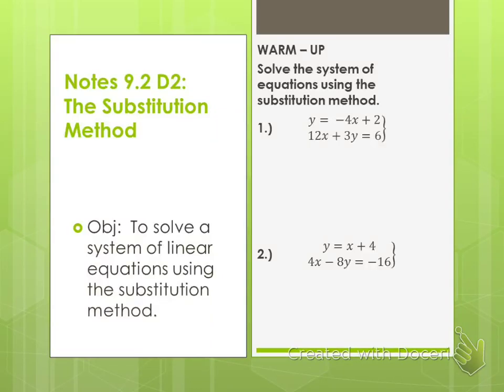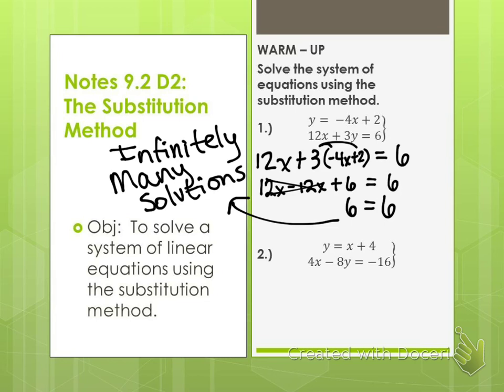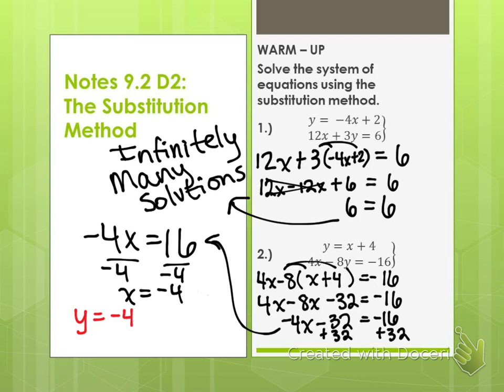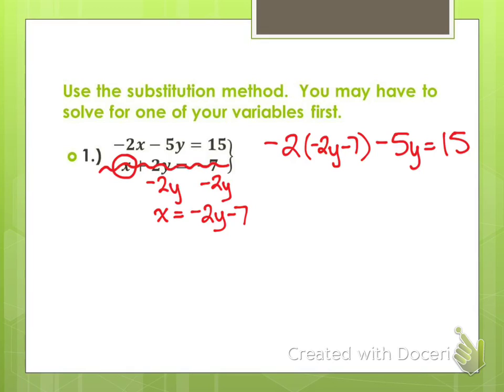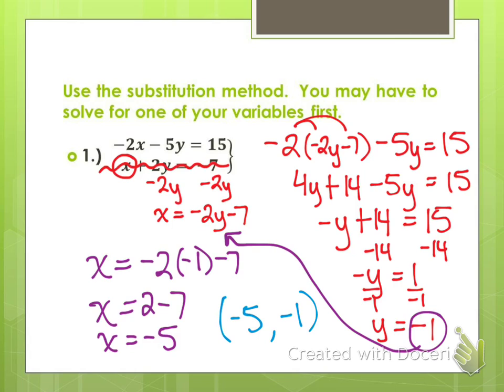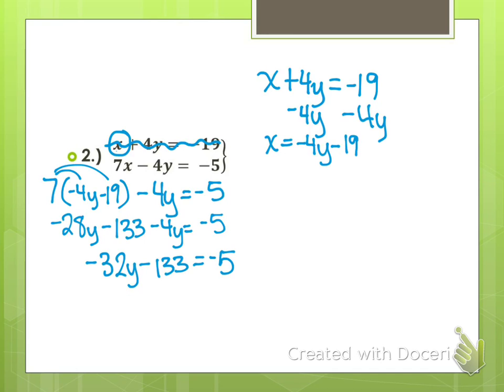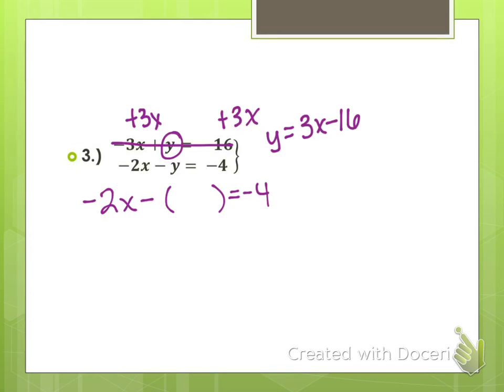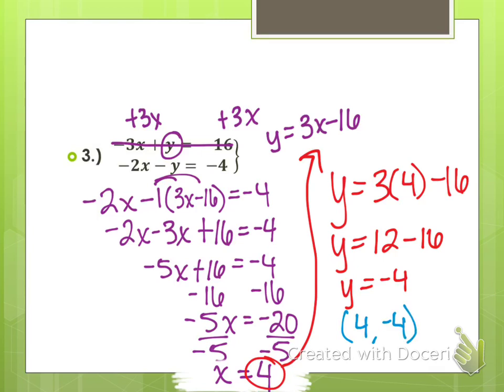Algebra I 9.2 Day 2 Notes Part 1